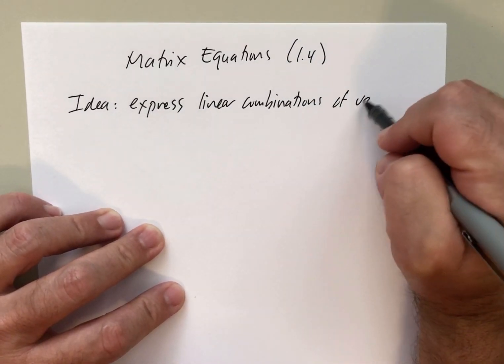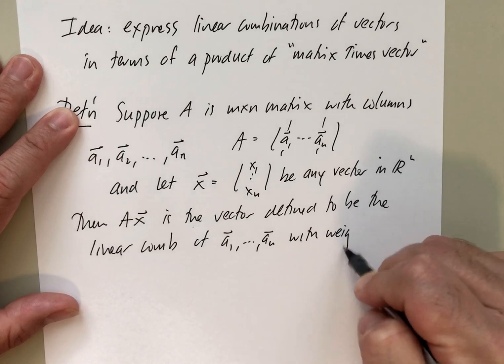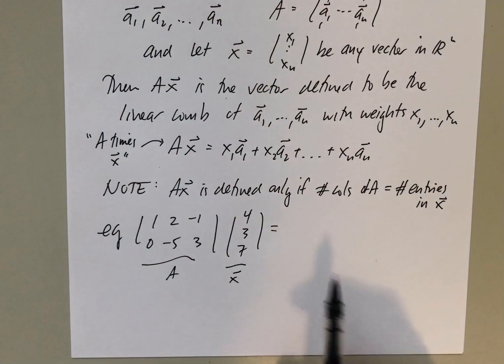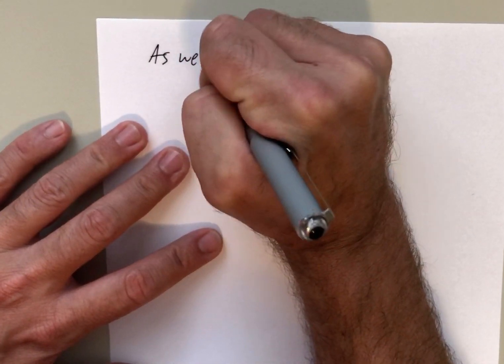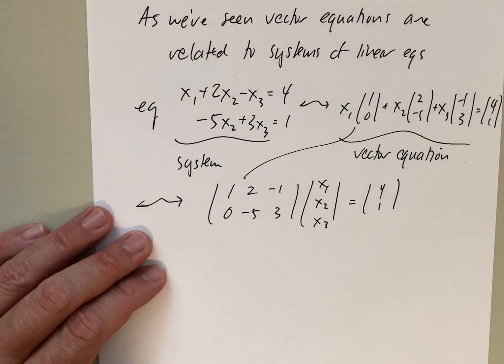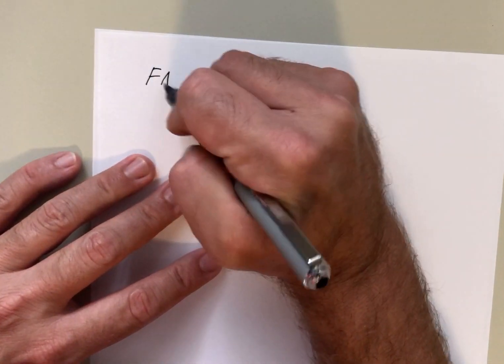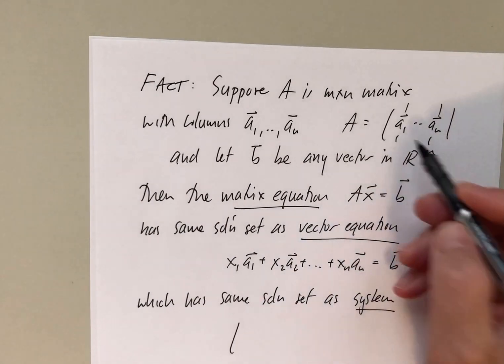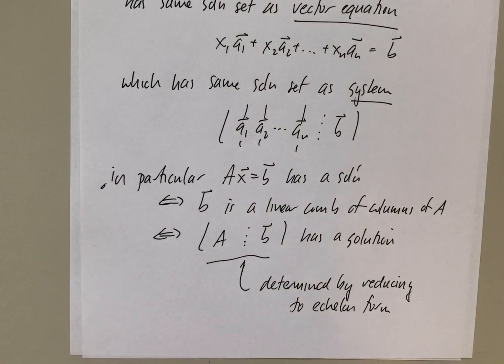Lecture 4 Part 1 (Matrix equations)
Matrix equations and solutions, connection to systems (Material taken from "Linear Algebra and Its Applications" by Lay, Lay, and McDonald)